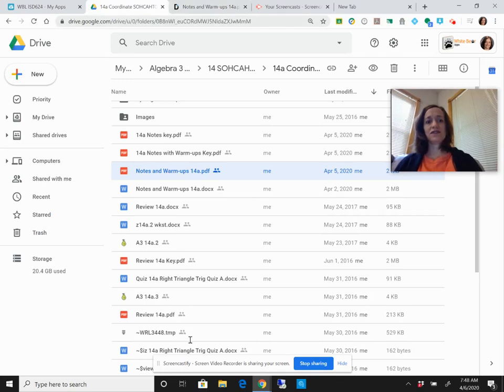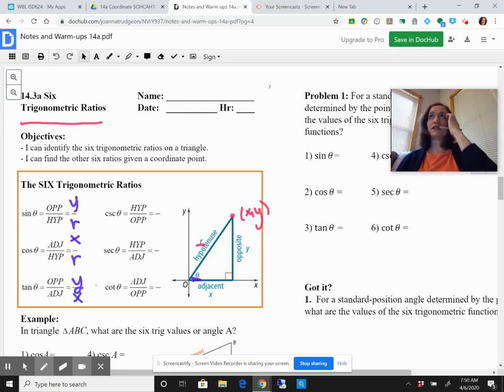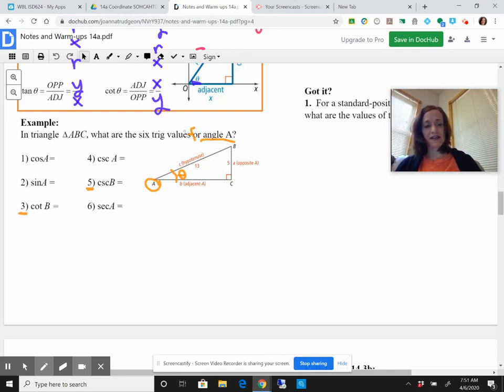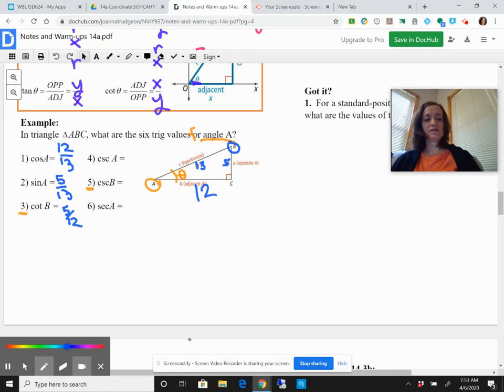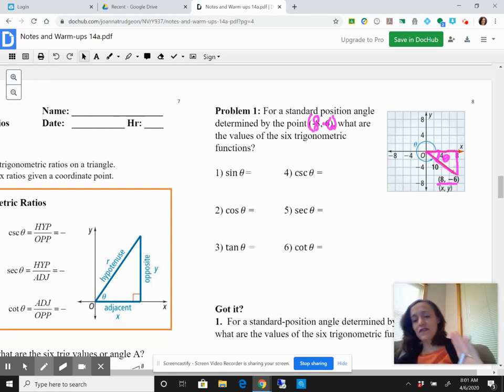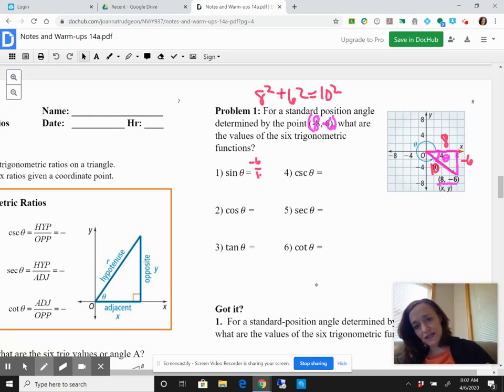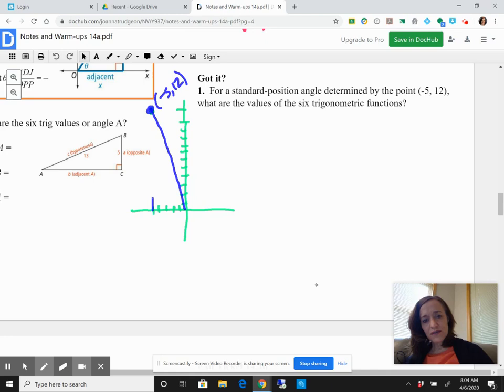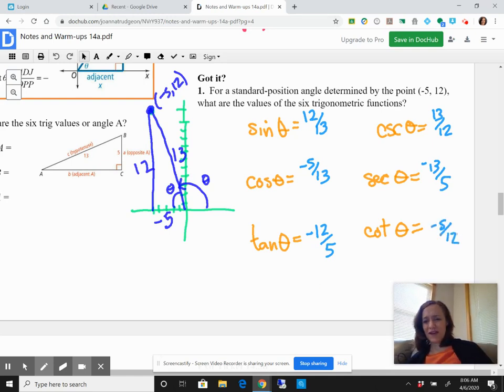A3 14.3a Six Trig Ratios